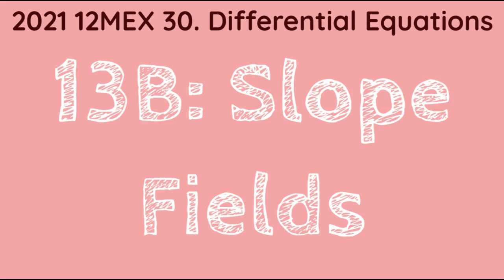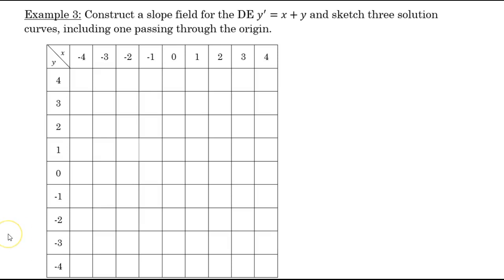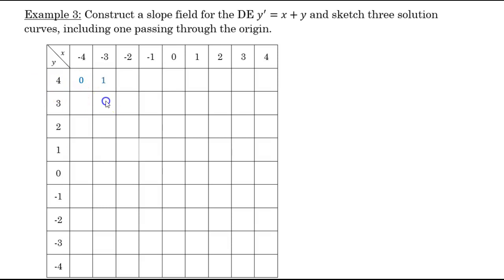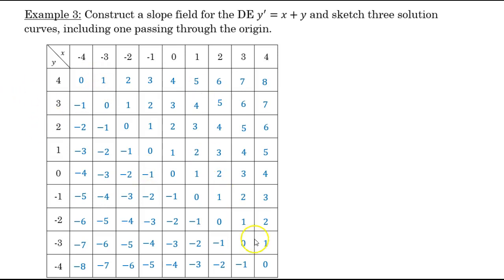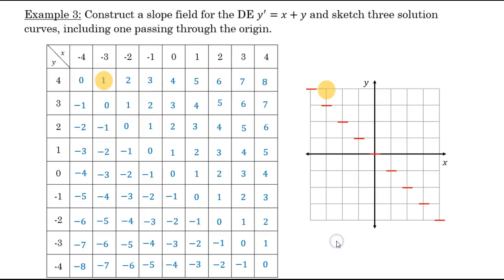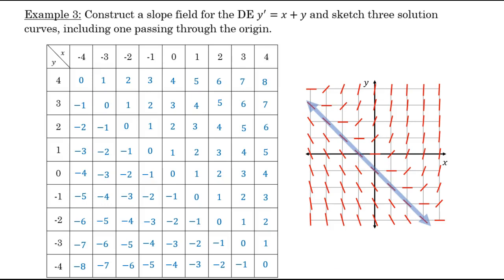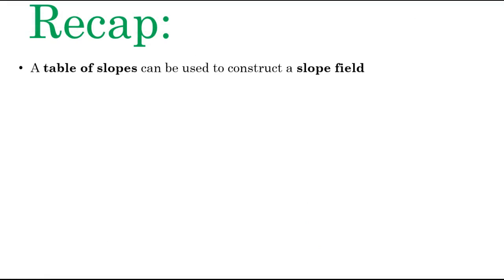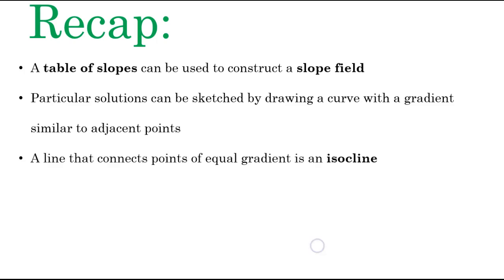2021 12MEX1 30 13B: Slope Fields